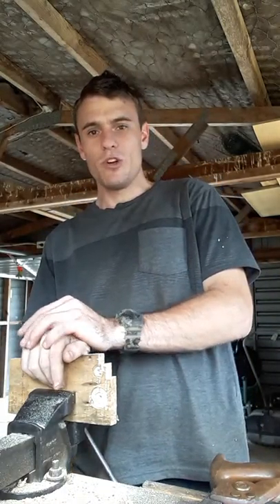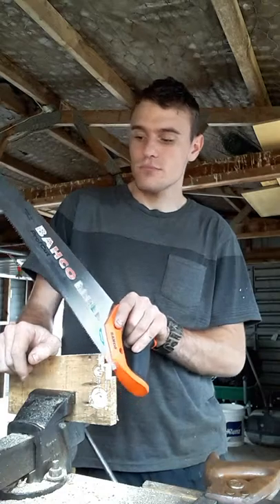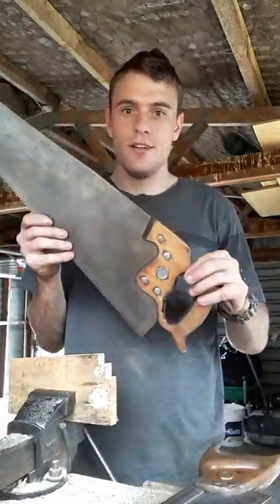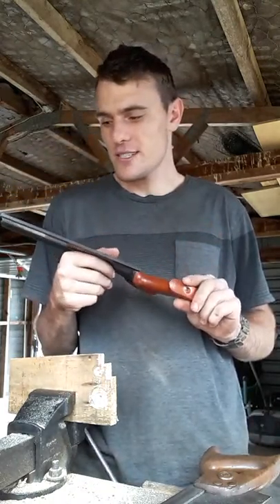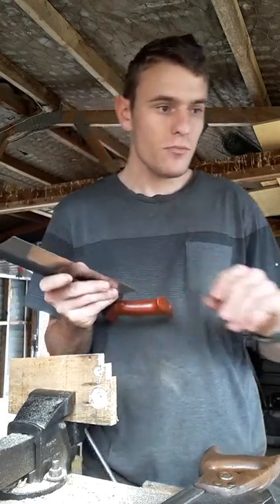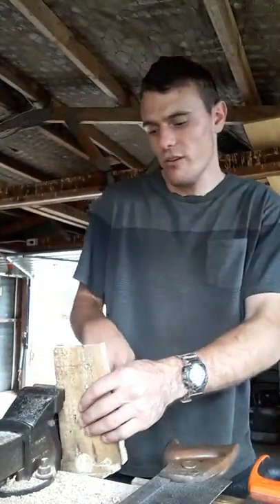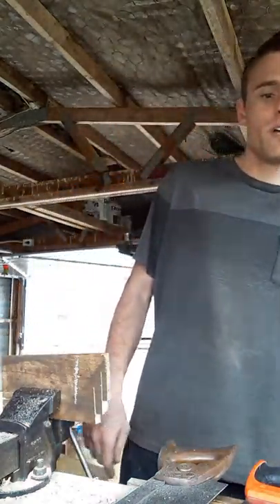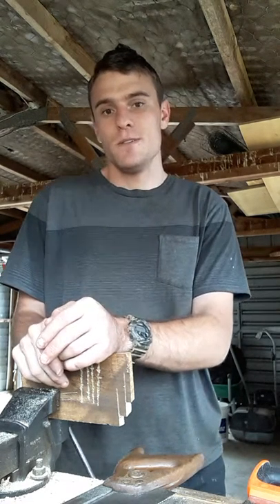Handsaws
In this video i talk about handsaws and show a demonstration as well

** Just a clarification Western style saws are designed to cut on the PUSH stroke not the pull stroke**
sorry about the confusion in the video.